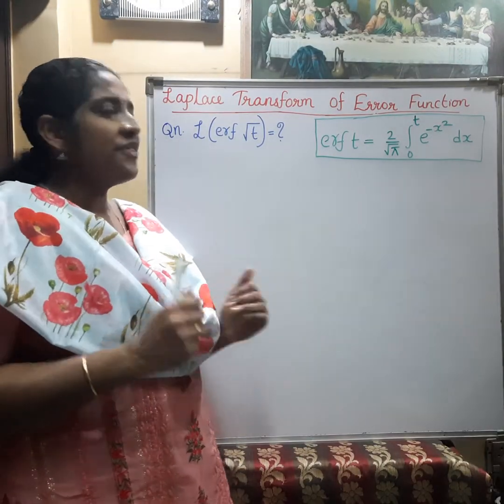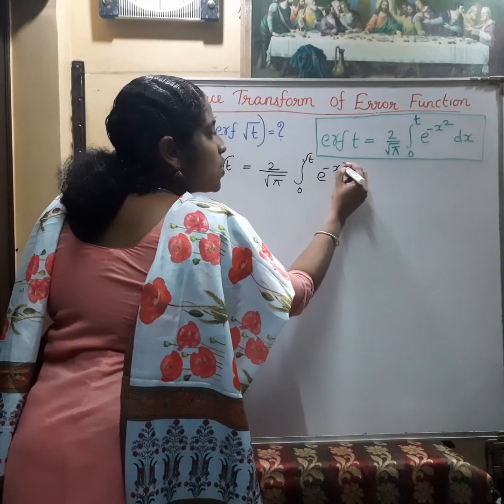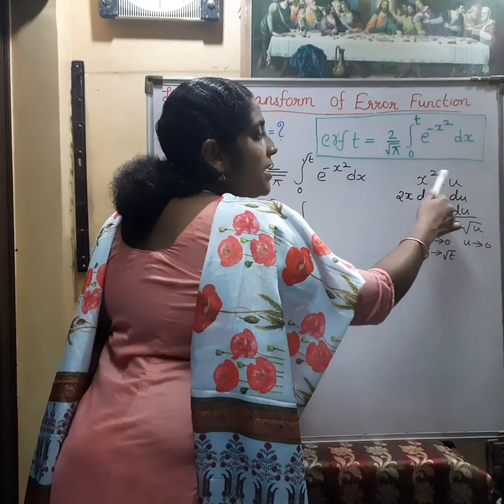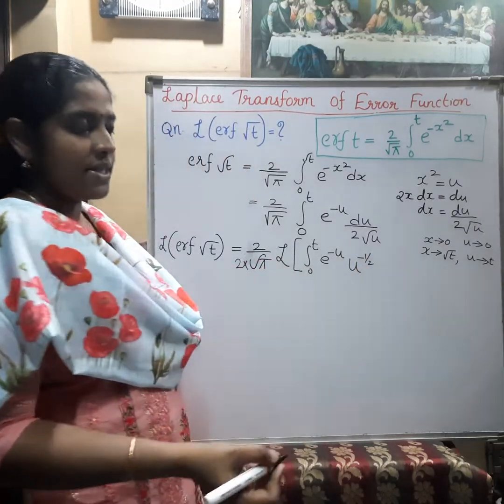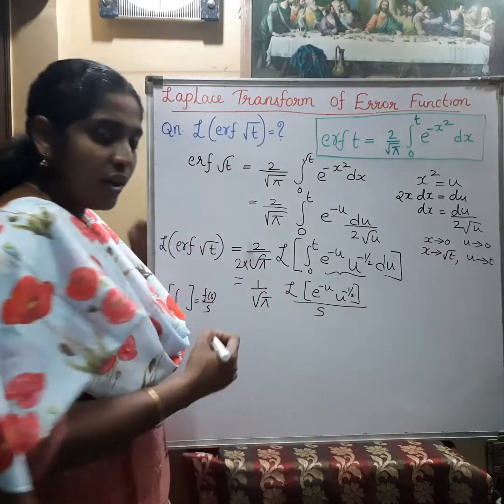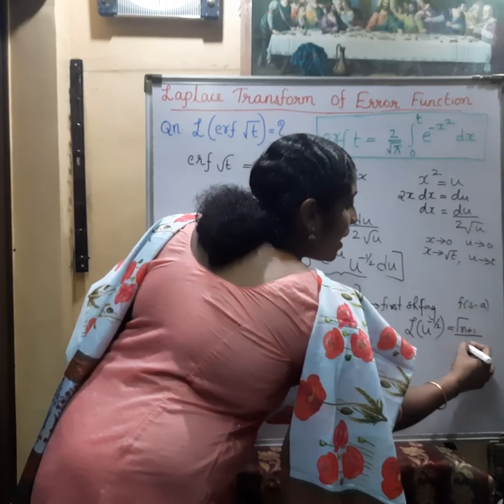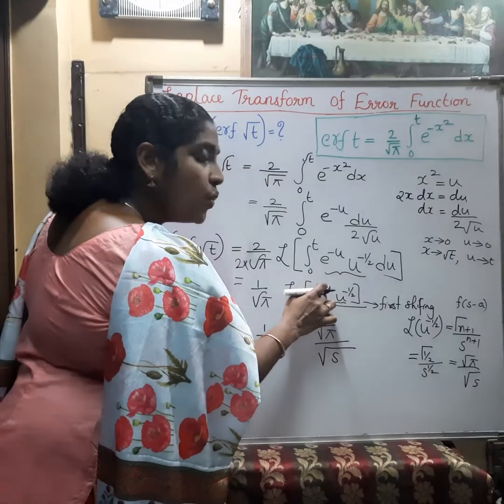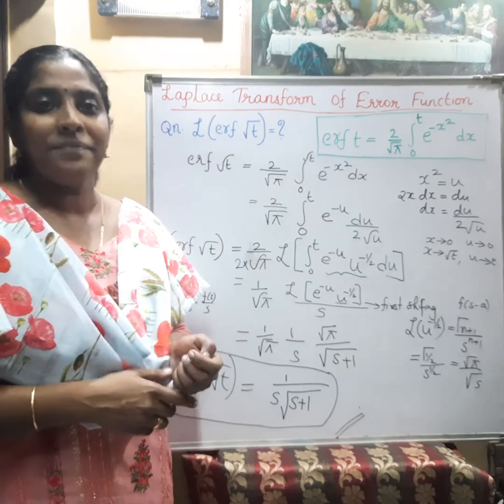11_ Laplace transform of error function